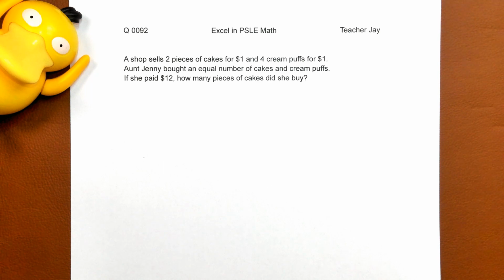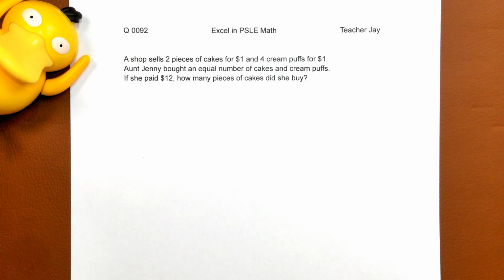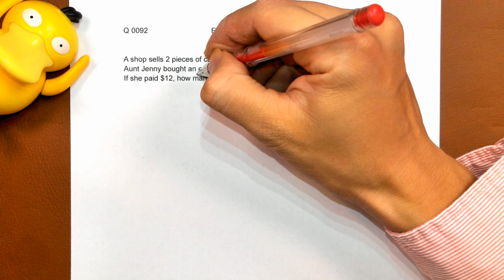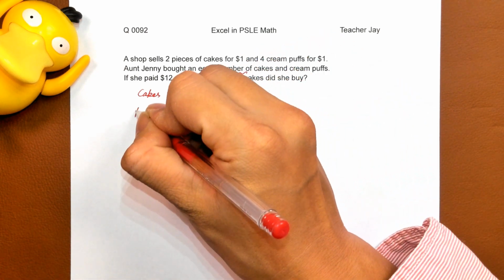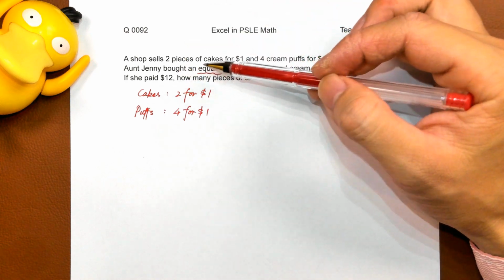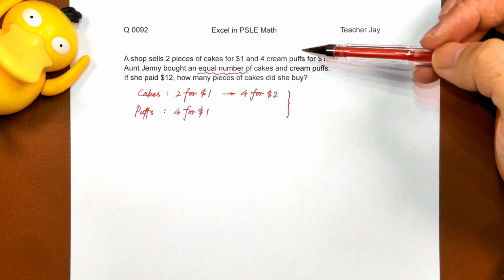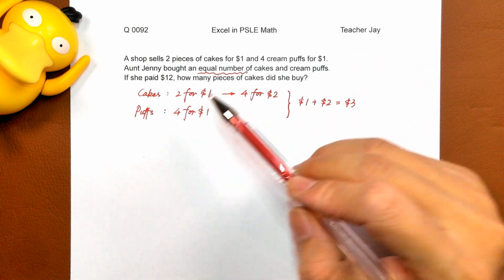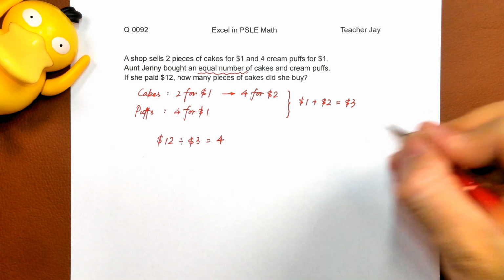Q0092 【Excel in PSLE Math】【Singapore Math】【新加坡数学】